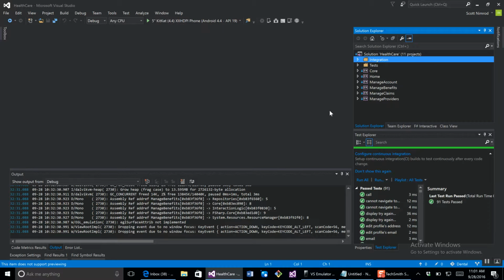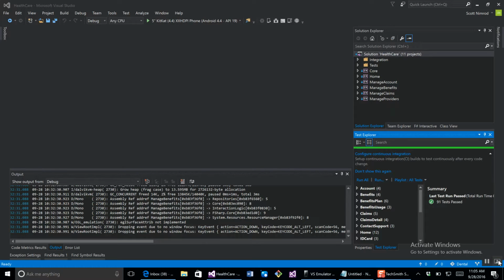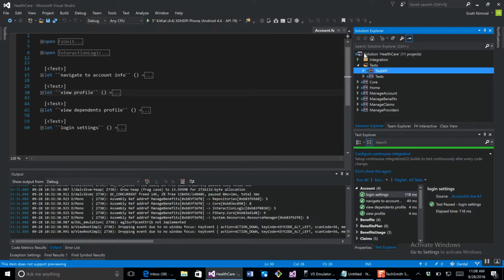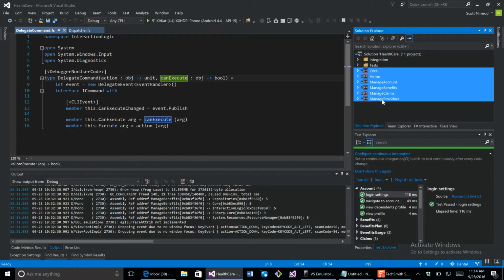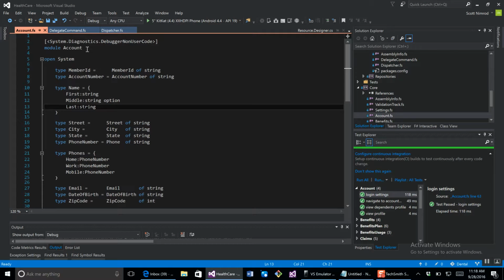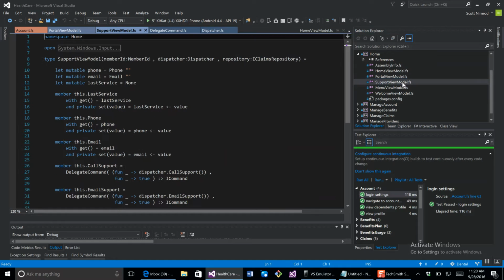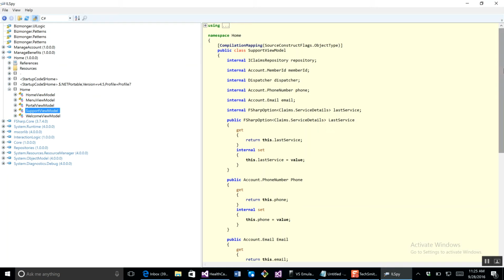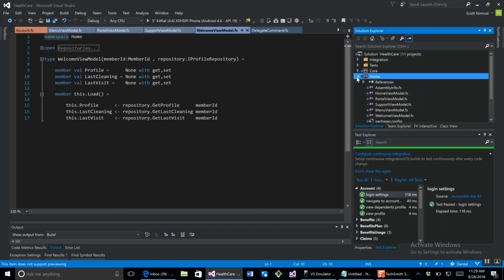Xamarin, Visual Studio, and F#